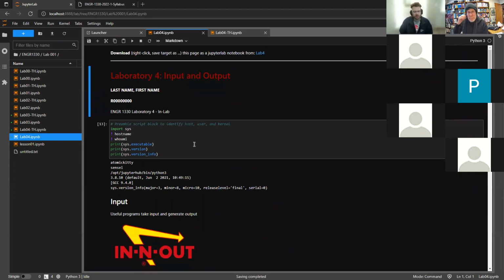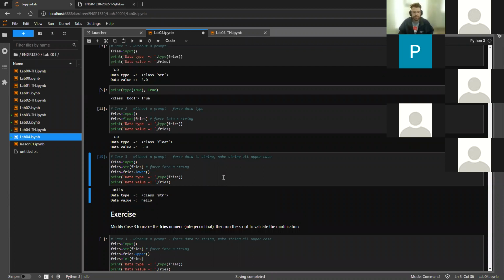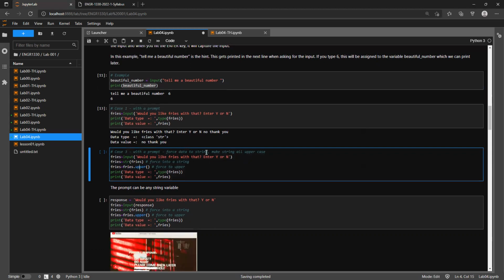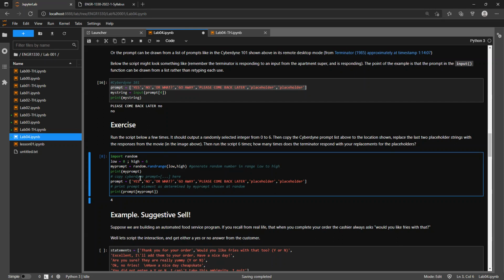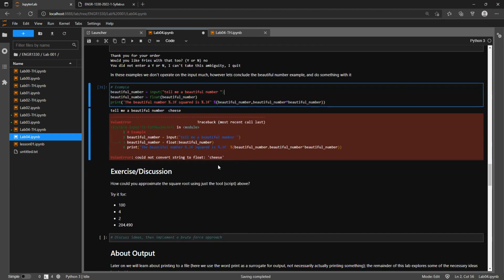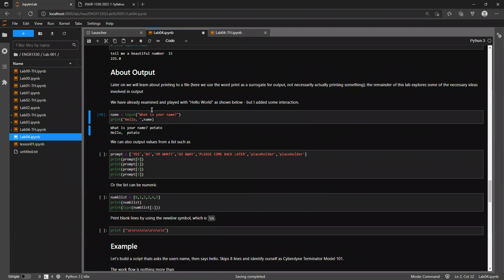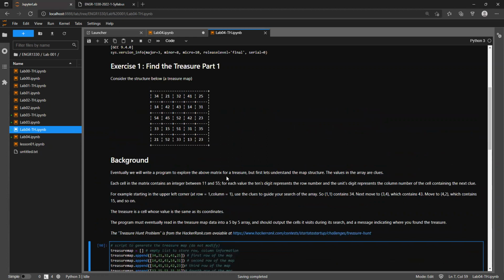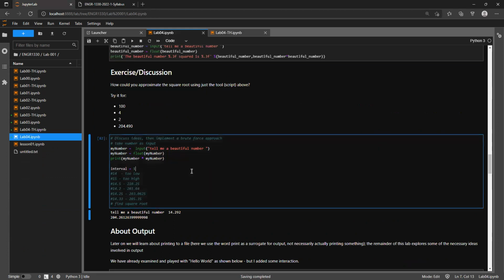ENGR-1330-2022-1-Sec001-Lab4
input(), strings, print(), output formatting strings